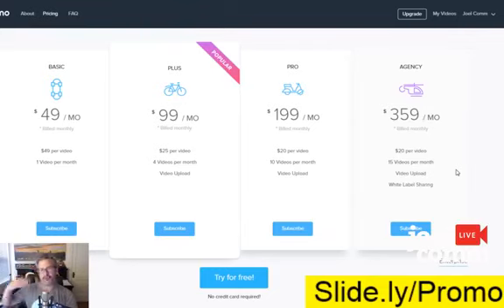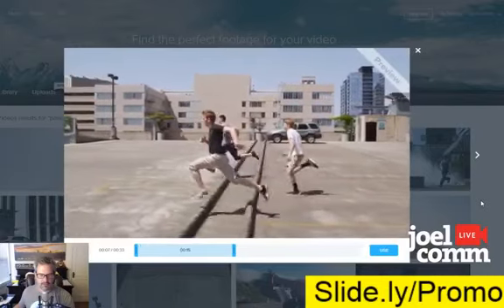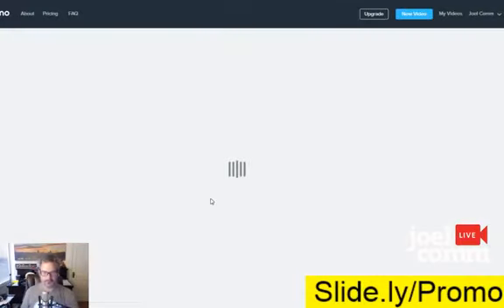How to Make Marketing Videos in 5 mins FEAT. Joel Comm | Promo.com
Marketing guru and New York Times Best-Selling Author Joel Comm shows you how to make a marketing video using Promo.com.

With Promo.com businesses can create marketing videos quickly, easily and affordably, using more than 14 million premium videos, curated licensed music and the best customer support in the industry.

With Promo.com you can make professional marketing videos, video ads or promotional videos for your business in minutes. Promo has video templates that allow you to create a video for social media - Facebook, Instagram, YouTube - in just a few minutes, with premium-quality footage and fully licensed music.